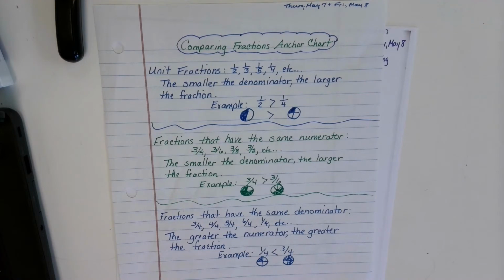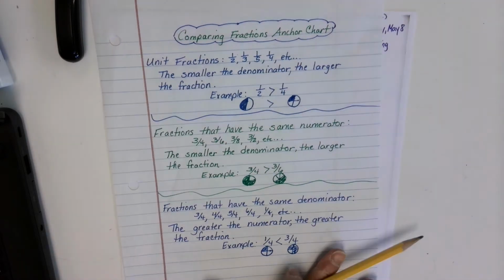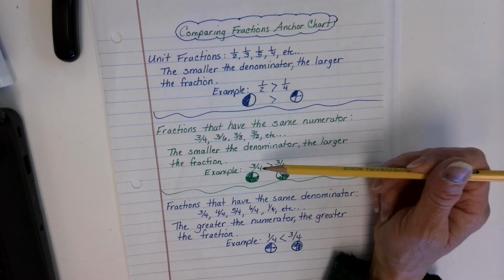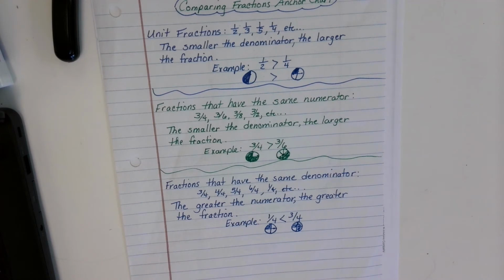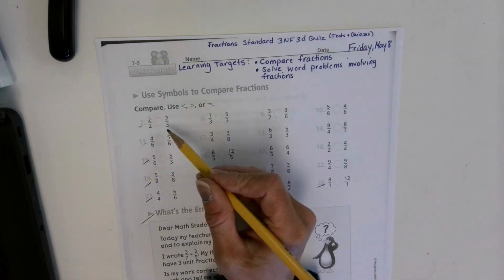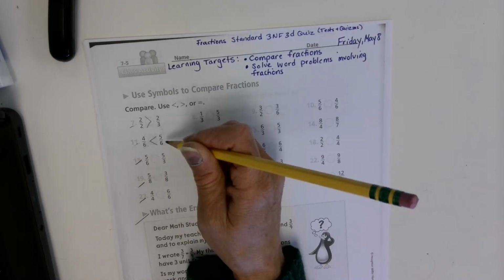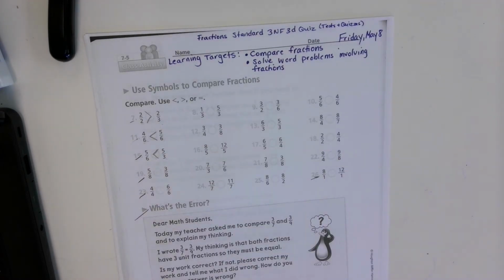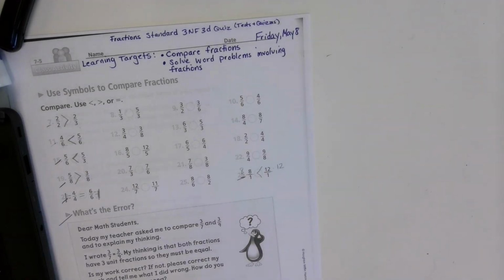Review Lesson May 8